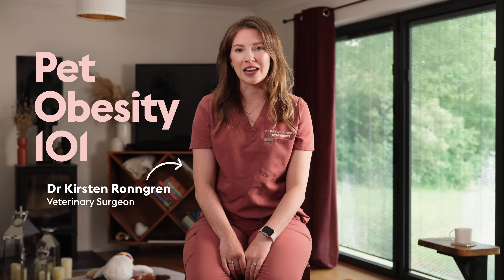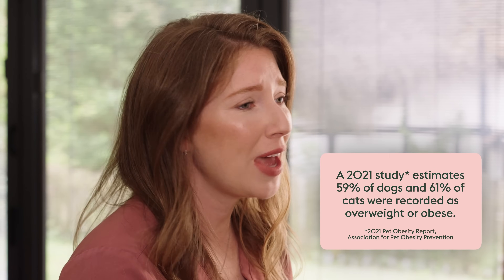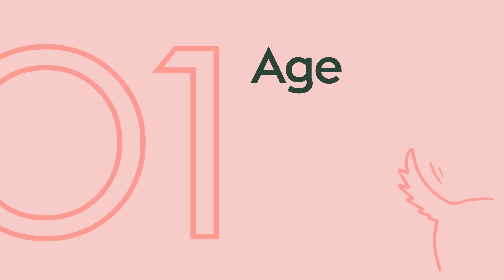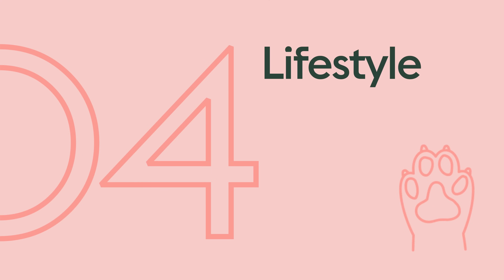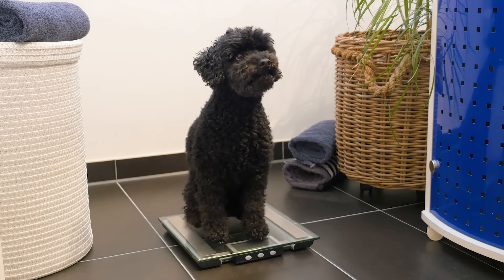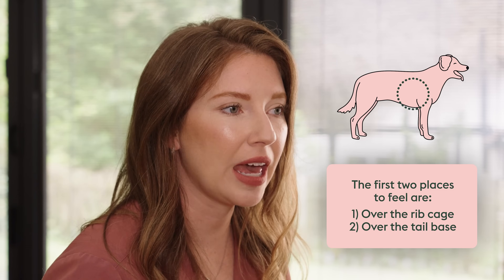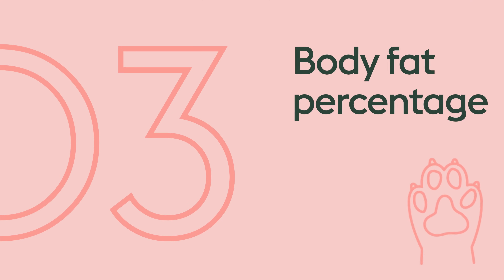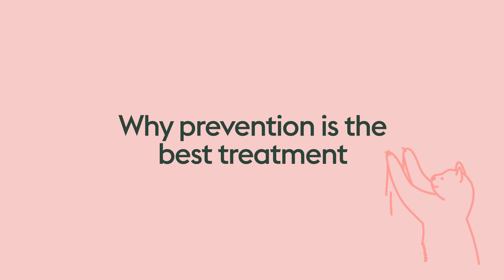Pet Obesity Facts & Fixes · Vet's Guide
Obesity is perhaps THE biggest preventable health problems our cats and dogs face today - so here’s Dr. Kirsten with information on factors that can put your pet at higher risk, preventing the problem, and some ways to tell when your pet has put on too much weight.

Get the full lowdown on the importance of your pet’s weight from our dedicated hub

Need pet insurance? 🐶🐱
ManyPets Pet Insurance sees your dog’s wellness as a complete package – that’s why our policies include cover for behavioural conditions if your pet is referred by a vet for treatment. Start your quote today!

Veterinary surgeon Dr. Kirsten Ronngren joined ManyPets in 2022 and has extensive experience as a vet in small animal and feline-only clinics. She’s a regular on ManyPets’ social channels with her no-nonsense approach to keeping your pets happy and well.